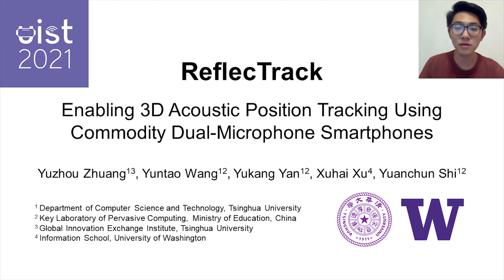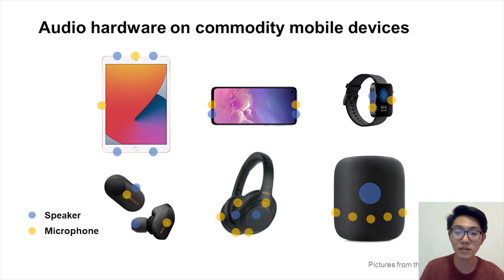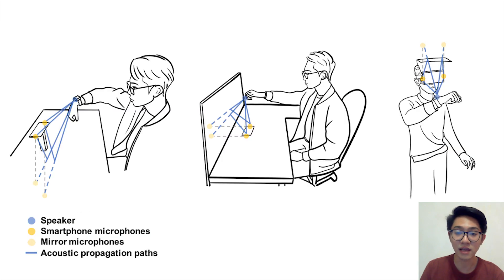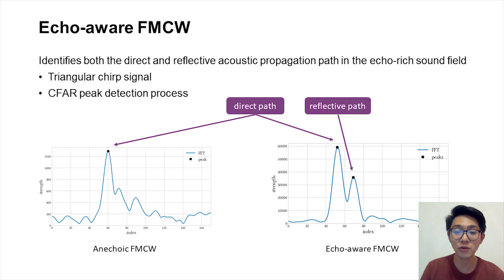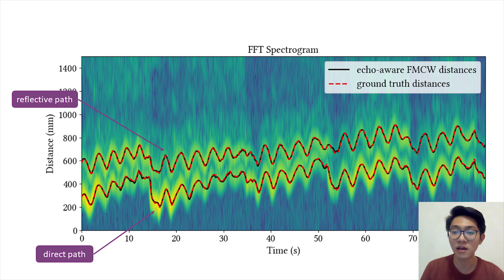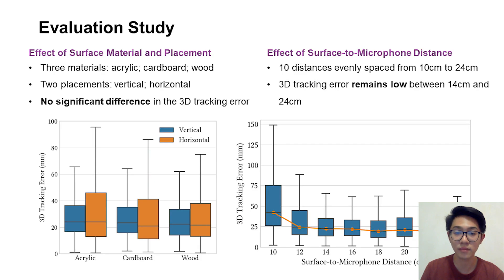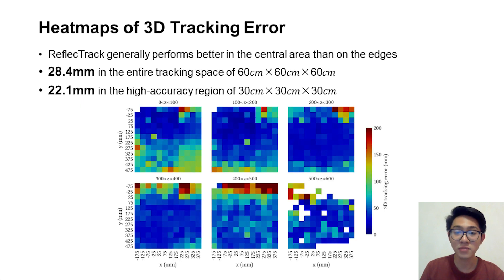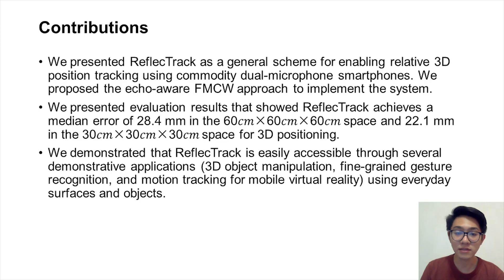ReflecTrack: Enabling 3D Acoustic Position Tracking Using Commodity Dual-Microphone Smartphones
Yuzhou Zhuang, Yuntao Wang, Yukang Yan, Xuhai Xu, Yuanchun Shi

Session: Tracking Devices, Eyes and Fingers

Abstract
3D position tracking on smartphones has the potential to unlock a variety of novel applications, but has not been made widely available due to limitations in smartphone sensors. In this paper, we propose ReflecTrack, a novel 3D acoustic position tracking method for commodity dual-microphone smartphones. A ubiquitous speaker (e.g., smartwatch or earbud) generates inaudible Frequency Modulated Continuous Wave (FMCW) acoustic signals that are picked up by both smartphone microphones. To enable 3D tracking with two microphones, we introduce a reflective surface that can be easily found in everyday objects near the smartphone. Thus, the microphones can receive sound from the speaker and echoes from the surface for FMCW-based acoustic ranging. To simultaneously estimate the distances from the direct and reflective paths, we propose the echo-aware FMCW technique with a new signal pattern and target detection process. Our user study shows that ReflecTrack achieves a median error of 28.4 mm in the 60cm*60cm*60cm space and 22.1 mm in the 30cm*30cm*30cm space for 3D positioning. We demonstrate the easy accessibility of ReflecTrack using everyday surfaces and objects with several typical applications of 3D position tracking, including 3D input for smartphones, fine-grained gesture recognition, and motion tracking in smartphone-based VR systems.